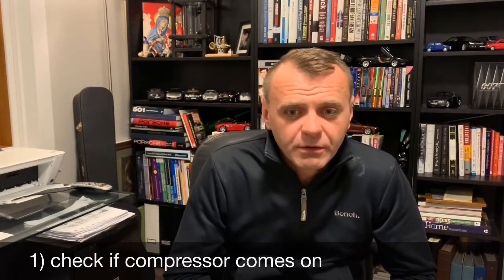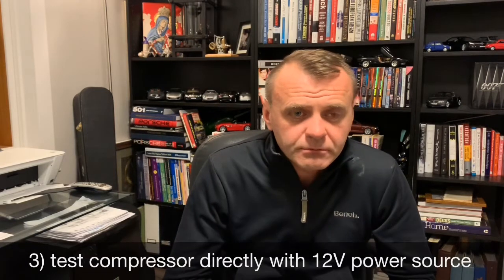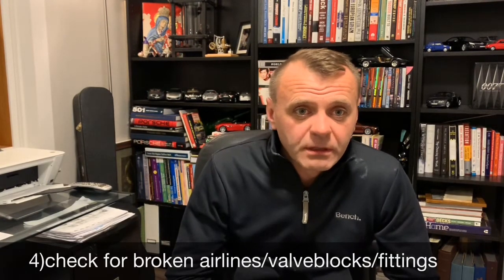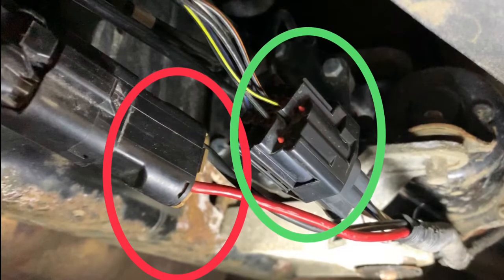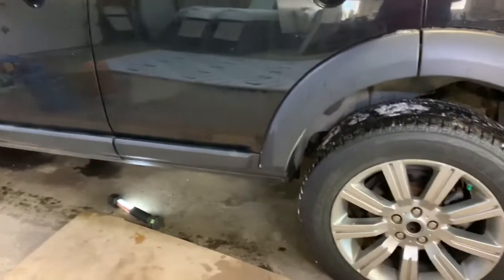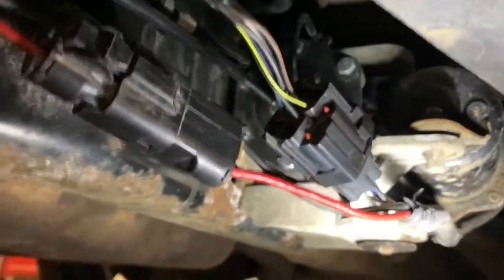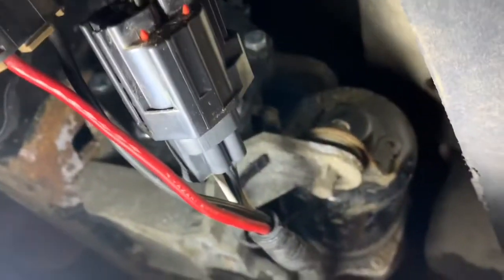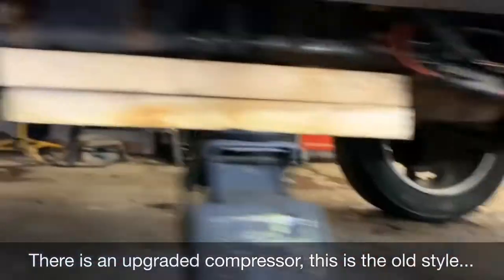Land Rover Discovery Lr3 air suspension repair.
These are the steps I took to repair a air suspension system on a 2007 Land Rover lr3 discovery. The truck was sitting lowered on the bump stops when I bought it. There are two compressor types, hitachi and amk. My model had the hitachi style.

Compressor kit link amk:

Compressor kit link hitachi: